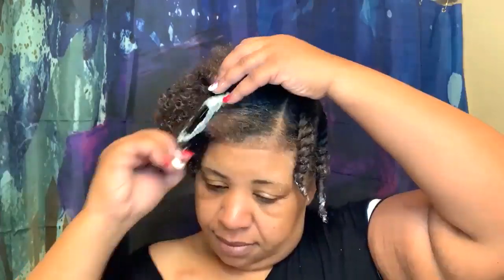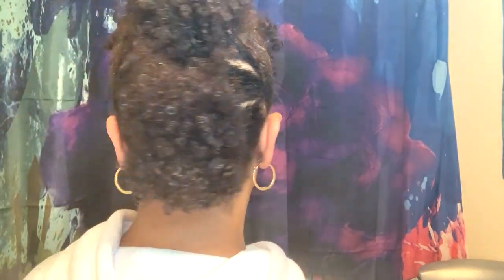FLAT-TWIST UP-DO BY ADDING WATER & MIELLE TWISTING SOUFFLE'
WE PAY A ARM AND A LEG FOR SOME OF THESE PRODUCTS AND I AM GOING TO GET MY MONIES WORTH!!! I ADD WATER AND GET AT LEAST 2 OR 3 STYLES FROM THE PRODUCTS. I AM A NATURALIST ON A BUDGET!! I HAD THE MIELLE HONEY AND GINGER STYLING GEL IN MY HEAD FOR A WASH AND GO, SO I ADDED WATER TO WAKE UP THE PRODUCTS AND JUST ADDED CREAM, BUT I DID FORGET TO ADD MY OIL. I AM LOW POROSITY AND I ALWAYS USE THE LCO METHOD WHICH IS:
L-LIQUID OR LEAVE IN
C-CREAM
O-OIL

I AM A WOMAN OVER 40 YEARS OF AGE AND I AM ON MY NATURAL HAIR JOURNEY!! I WILL BE DOCUMENTING MY NATURAL HAIR JOURNEY ON YOU-TUBE AND I WILL UPLOAD AT LEAST 3 VIDEO'S PER WEEK. I AM A BREAST CANCER SURVIVOR THAT HAS LOST ALL OF MY HAIR FROM 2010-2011 AND LOST SIGHT OF HOW IMPORTANT HAIR IS. I RELAXED AND CUT MY HAIR UNTIL 2018, WHEN I STARTED MY JOURNEY AND REALIZED THAT HAIR IS A GIFT FROM GOD.